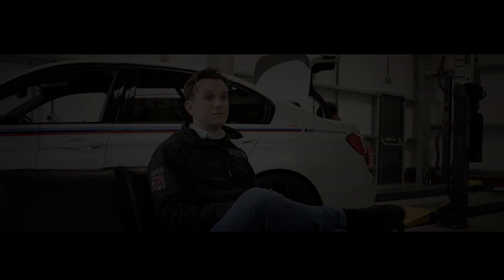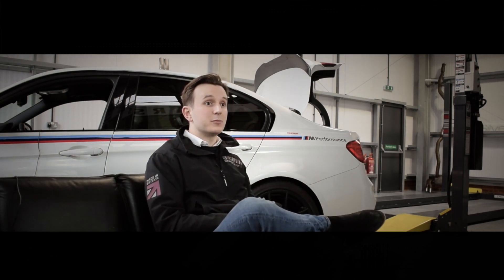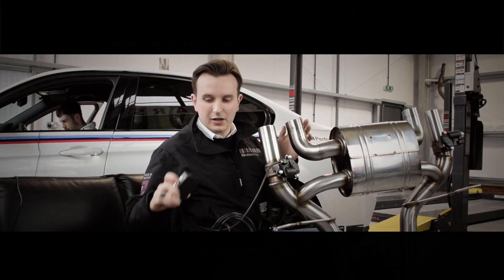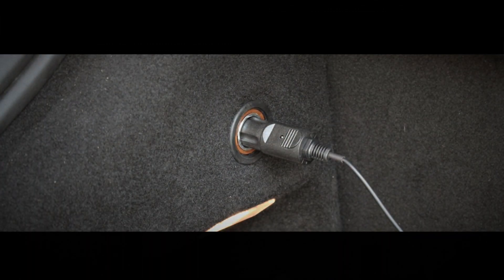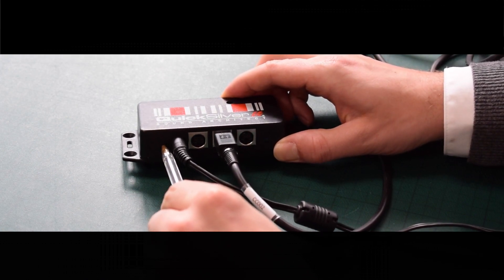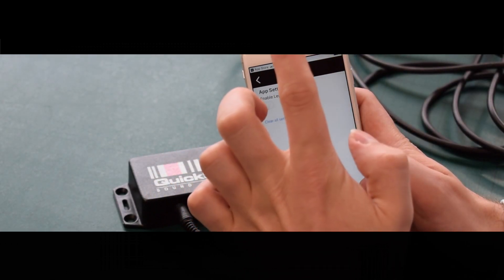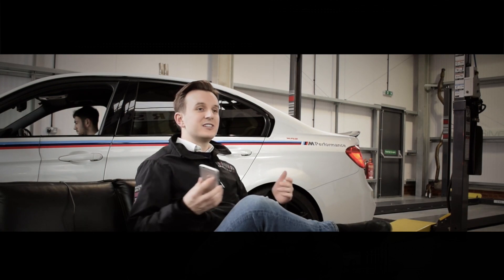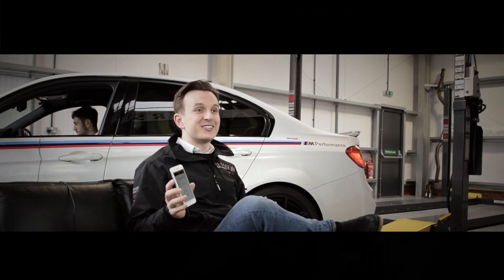Sound Architect by QuickSilver installation and instruction video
A brief introduction and useful installation guide to our Sound Architect™ device. Including trouble shooting and functionality. Skip to end to hear it in action.

Chapters
0:00 Intro
0:20 What is the Sound Architect™
0:30 Why use the Sound Architect™
1:18 How do you fit the Sound Architect™
3:04 How to pair your device
3:50 Issues Pairing
4:21 How it functions
5:14 Outro